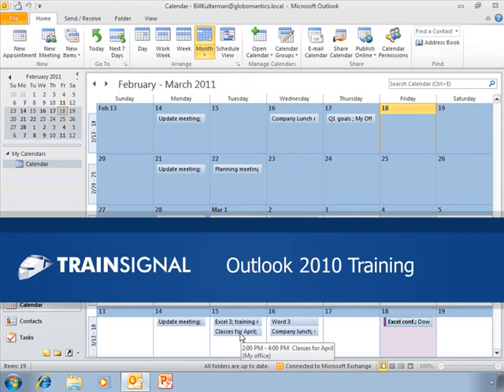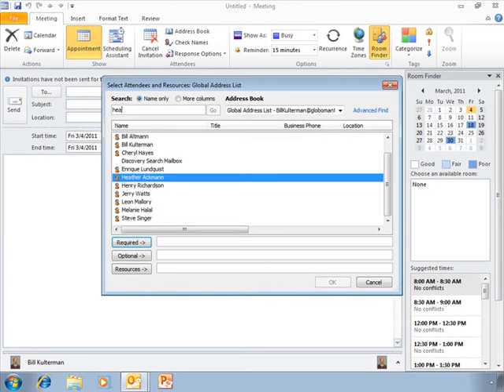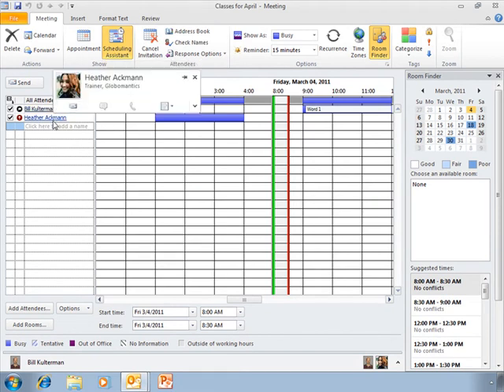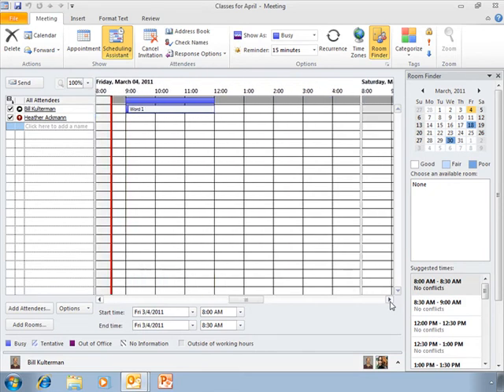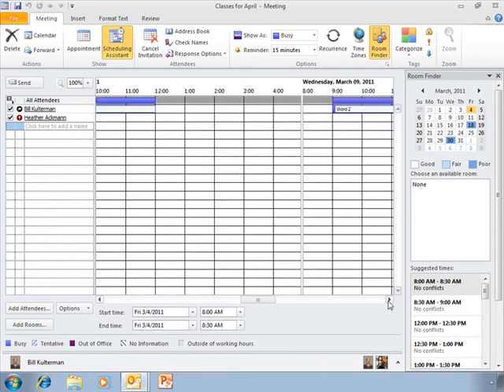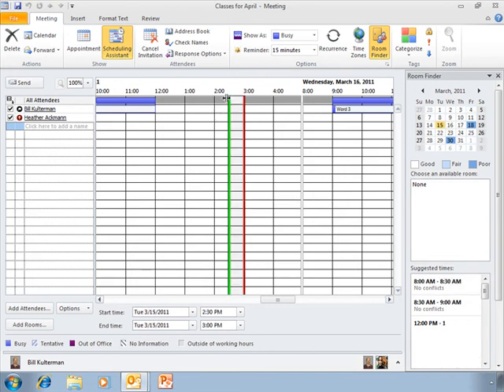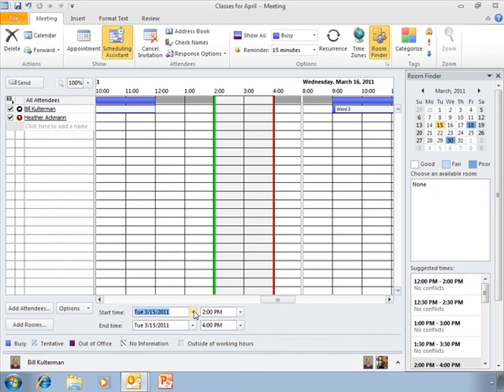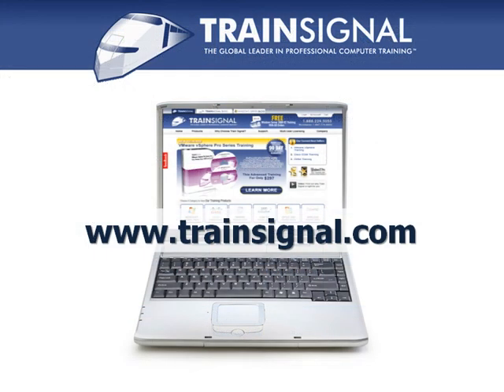The Scheduling Assistant in Outlook 2010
In this demo from Pluralsight's Outlook 2010 course Bill Kulterman will show you how easy it is to schedule a meeting with multiple people and find a time that works for everyone.